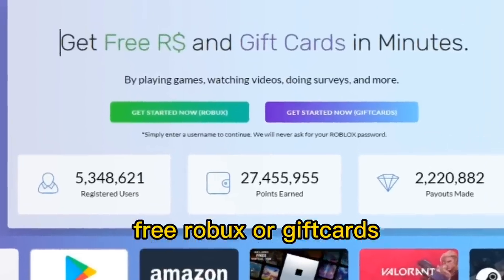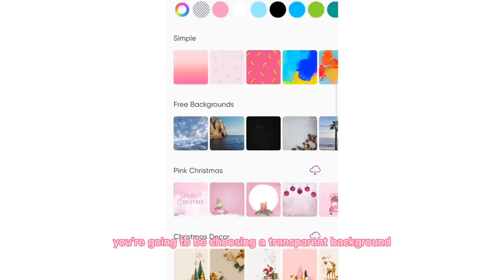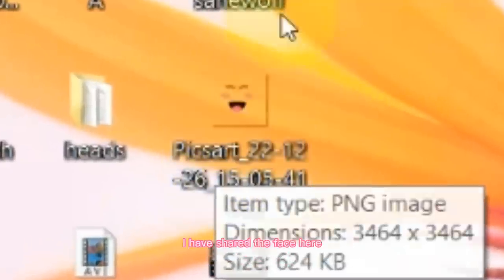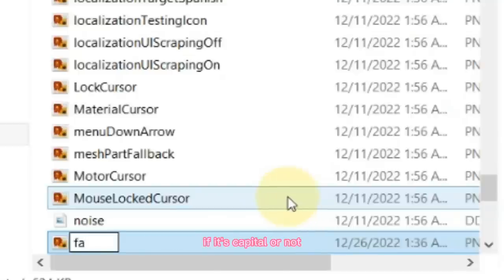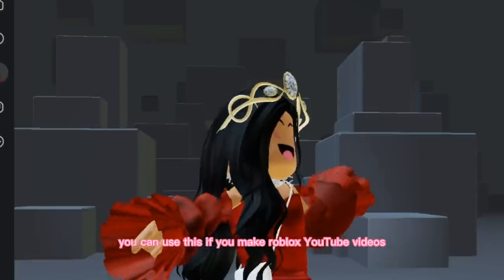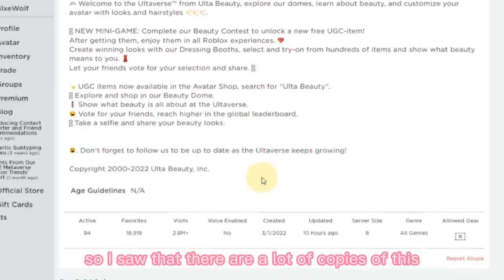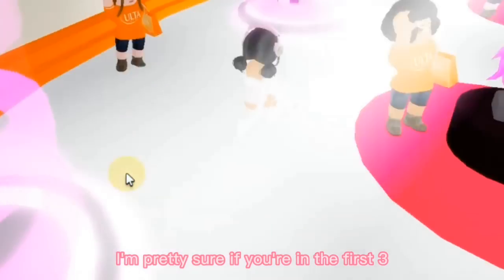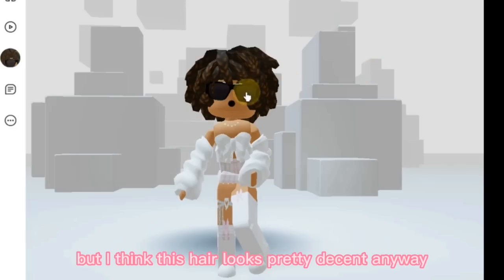GET FREE HAIR AND FACE NOW! ROBLOX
Hey guys! In today's video I'm showing you how to get a free face and a free hair in roblox!

Comment secret word for a shoutout!

mobile version! (you can use the image that I have shown in today's video and use the method of the mobile version!)